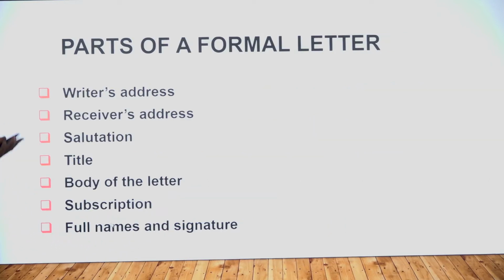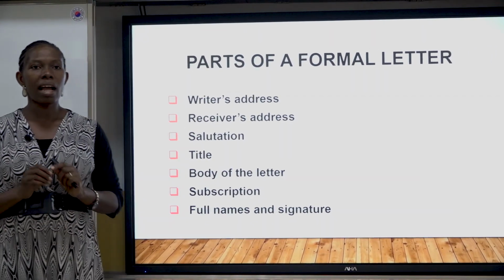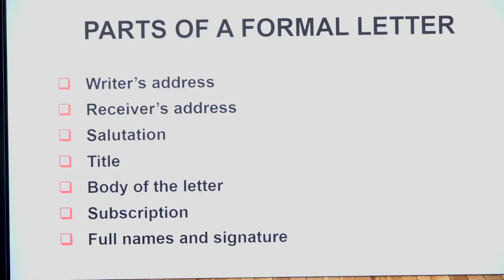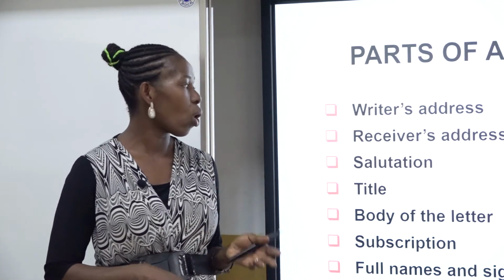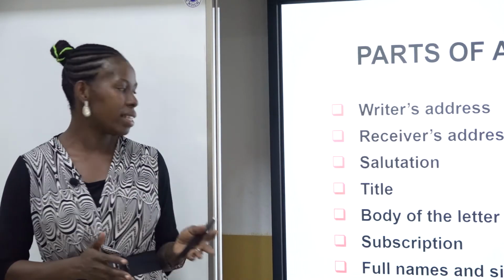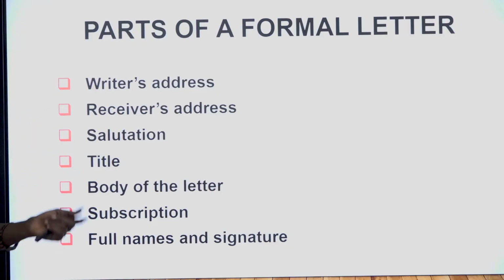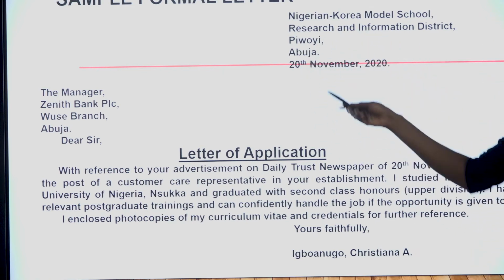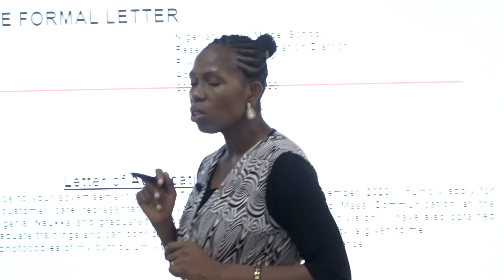ENGLISH LANGUAGE (JSS 3) - FORMAL LETTER